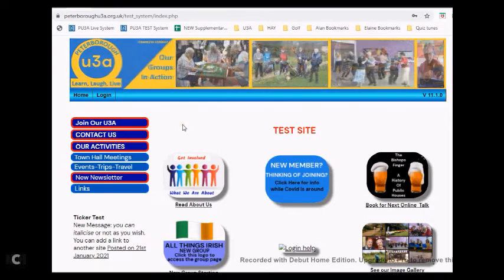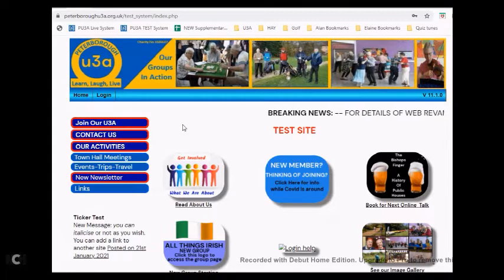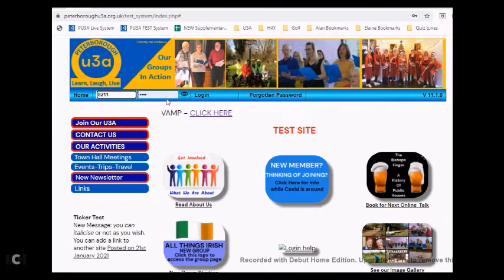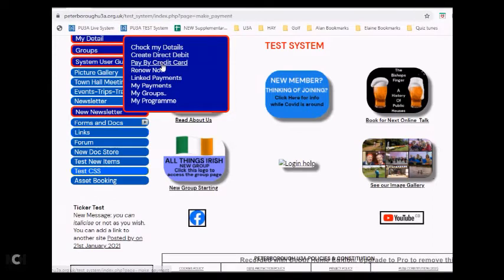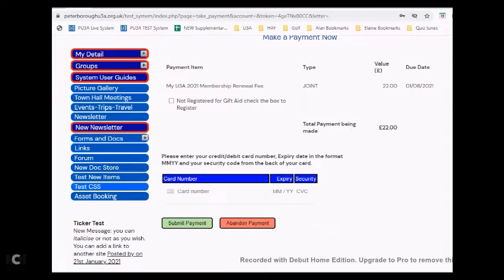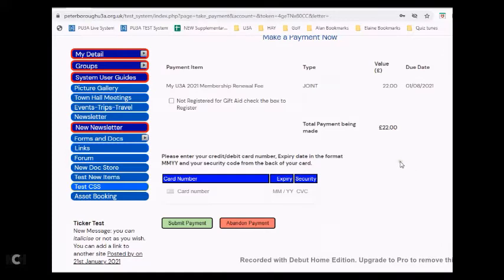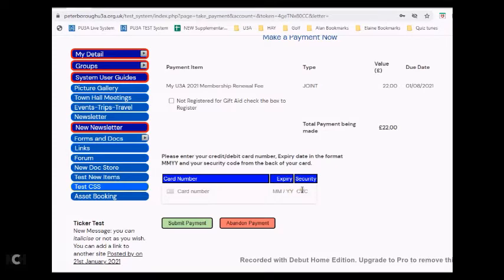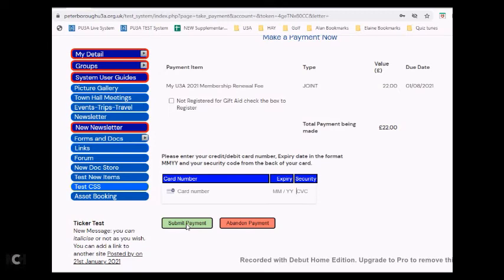PAY RENEWAL FEES BY CREDIT CARD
PAY U3A RENEWAL FEES BY CREDIT CARD